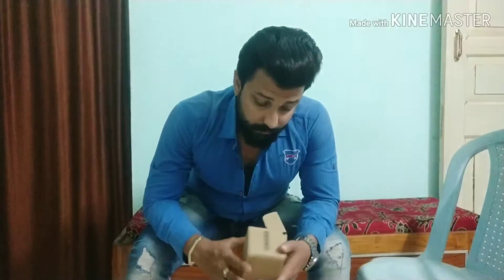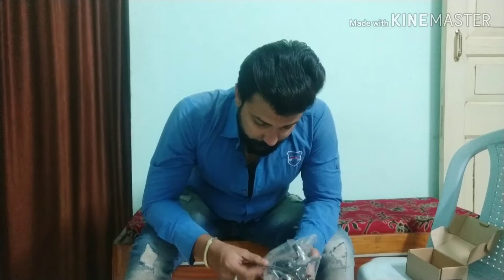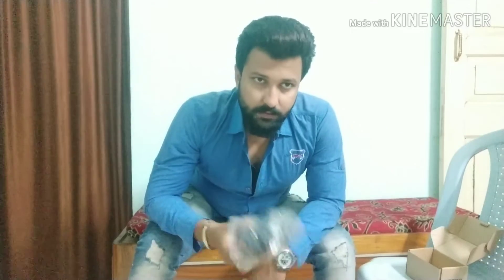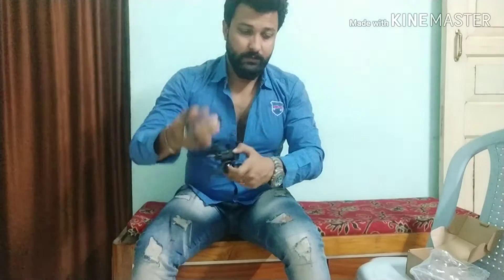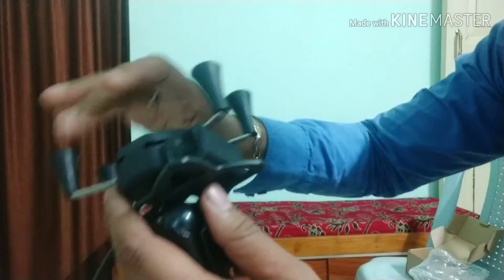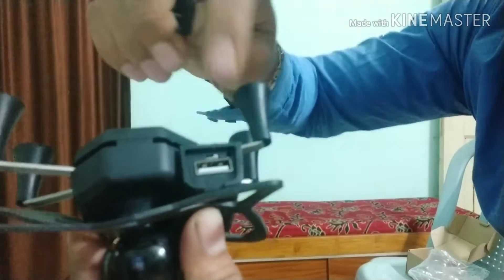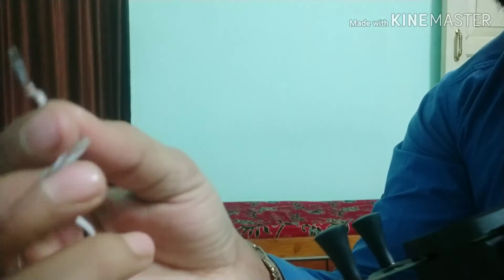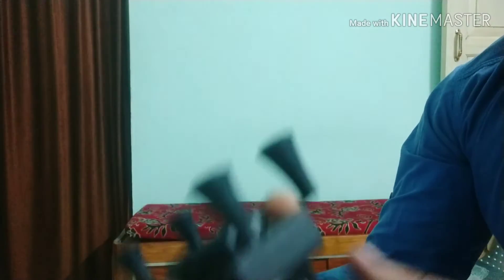Bike mobile mount for all bikes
Less vibrations..good product.made by metal.with mobile charger...costing around 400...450rs.